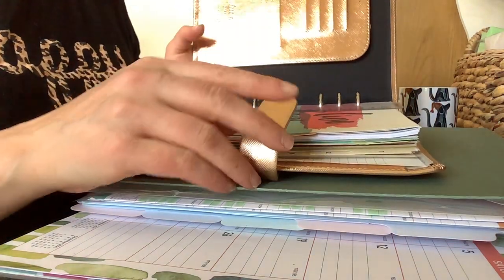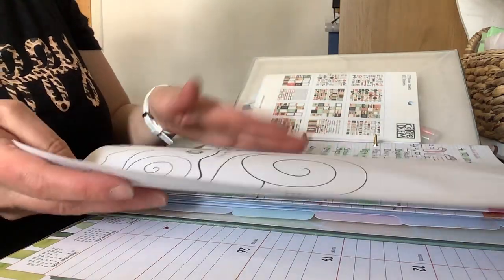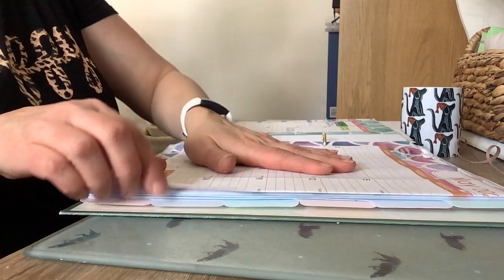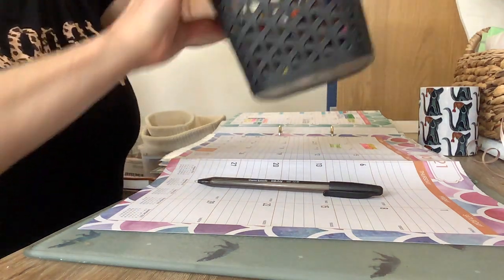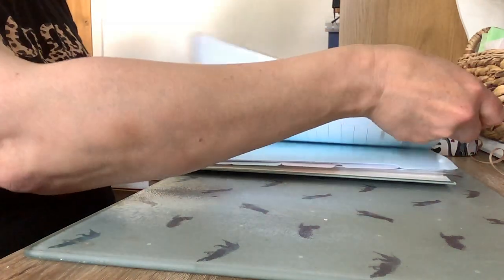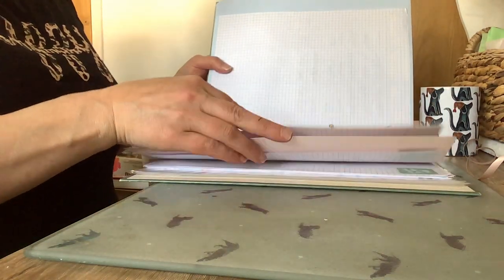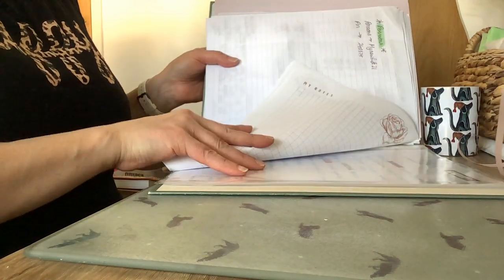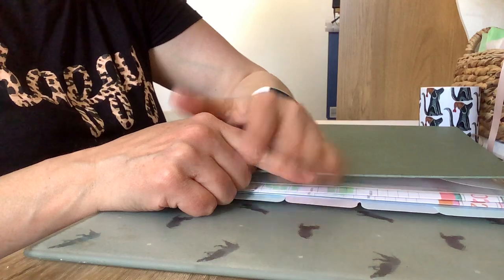Why use a planner?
Why I use a planner and why it’s sooo important to organise yourself.